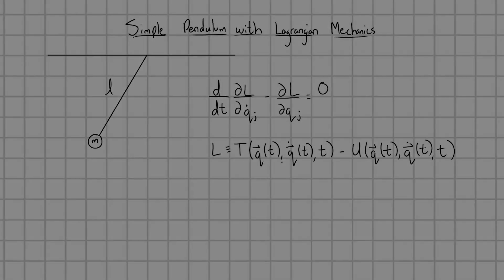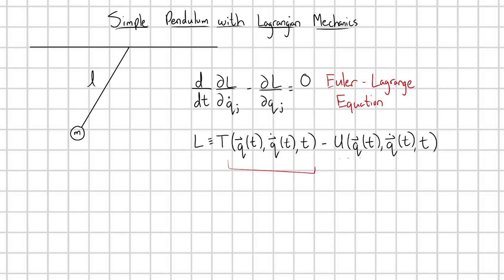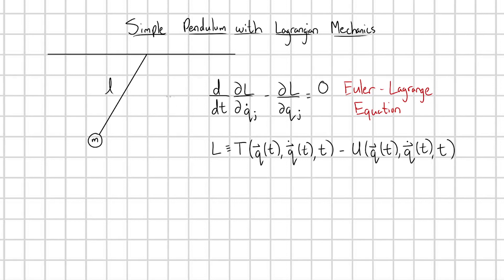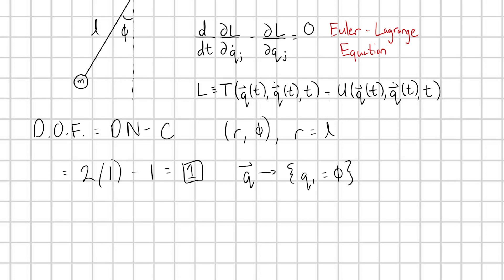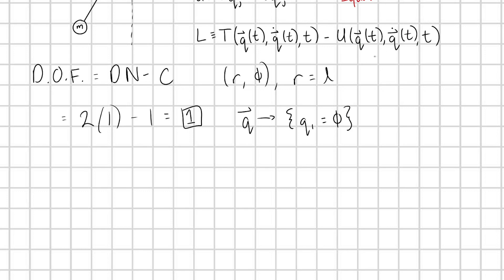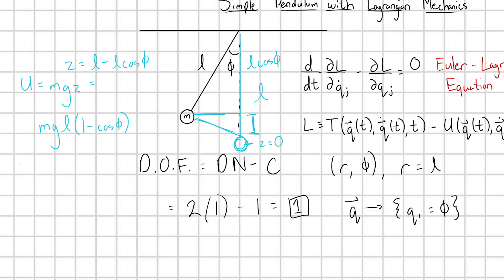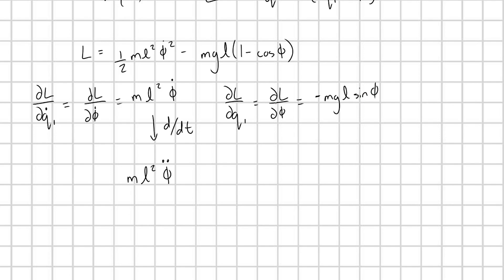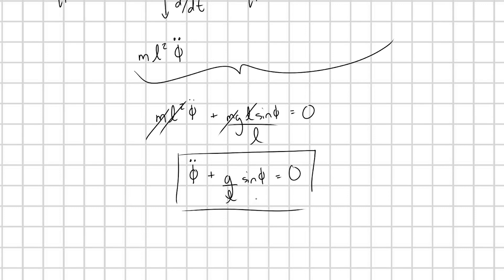The Simple Pendulum with LAGRANGIAN Mechanics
Here we use the Euler Lagrange equation with a very simple example: the classic pendulum problem! Enjoy :3